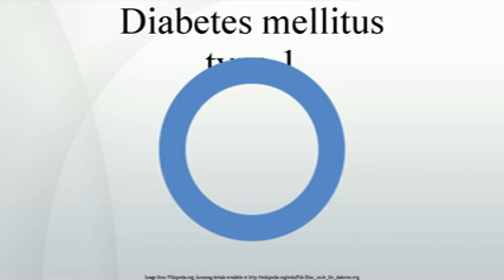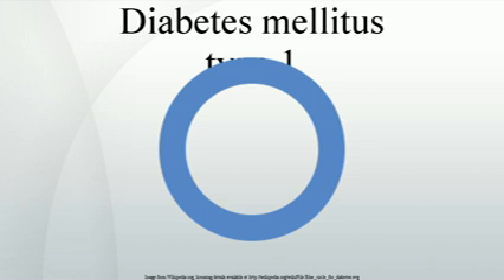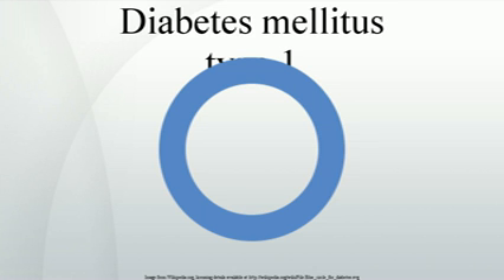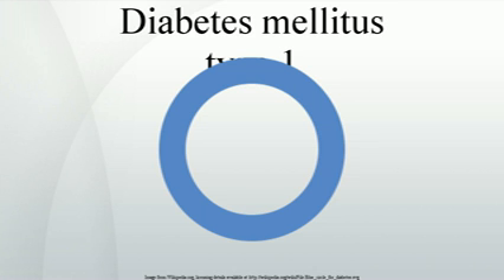Diabetes mellitus type 1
Diabetes mellitus type 1  is a form of diabetes mellitus that results from the autoimmune destruction of the insulin-producing beta cells in the pancreas. The subsequent lack of insulin leads to increased blood and urine glucose. The classical symptoms are polyuria , polydipsia , polyphagia , and weight loss. Type 1 diabetes can lead to a number of complications, both in the short term and in the long term. Furthermore, complications may arise from both low blood sugar and high blood sugar, both due to the non-physiological manner in which insulin is replaced. Low blood sugar may lead to seizures or episodes of unconsciousness, and requires emergency treatment. In the short term, untreated type 1 diabetes can lead to diabetic ketoacidosis, and in the long term it can lead to eye damage, organ damage, etc.